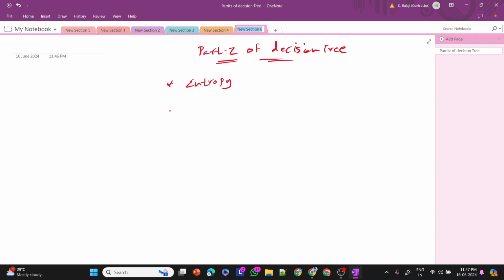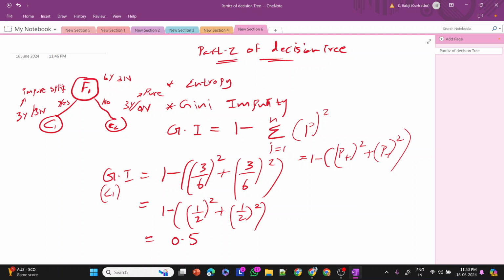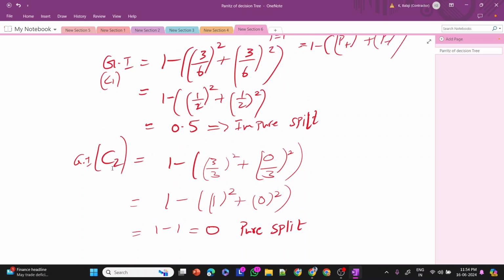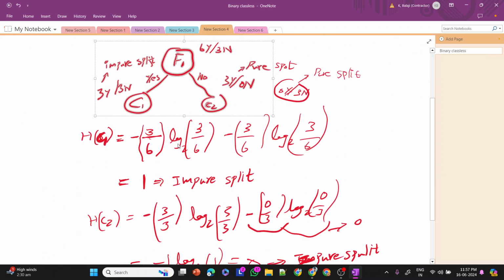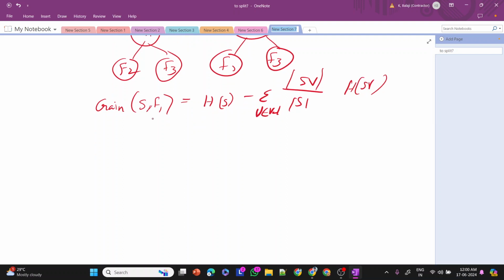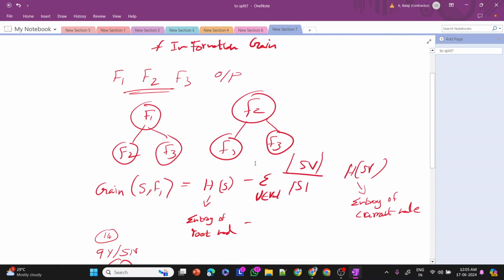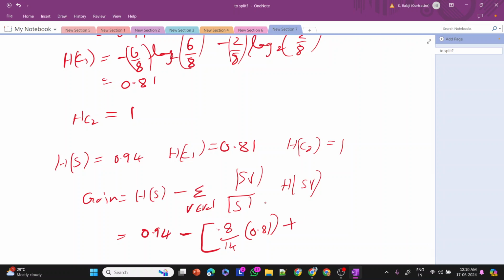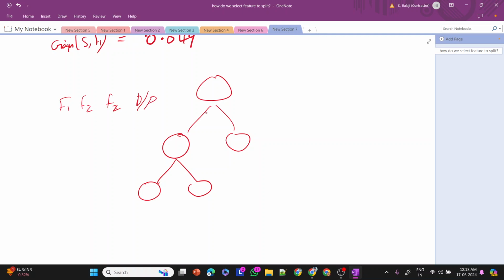Decision Tree - Part 2